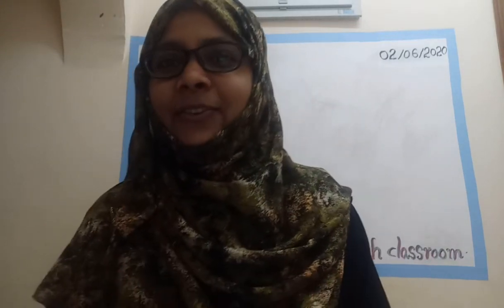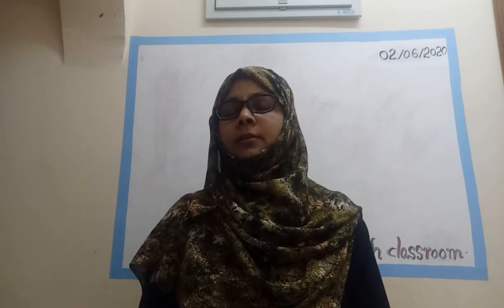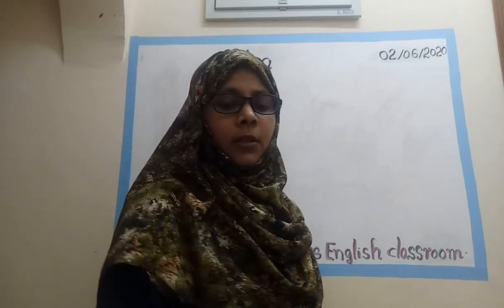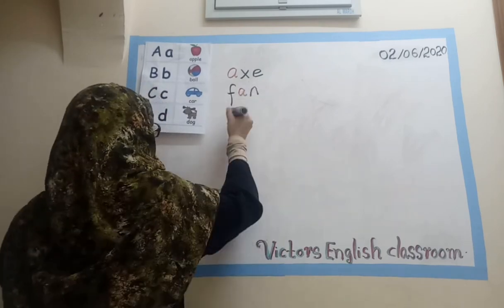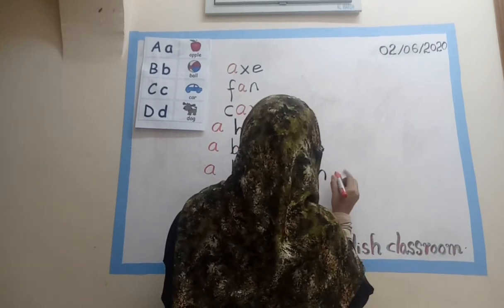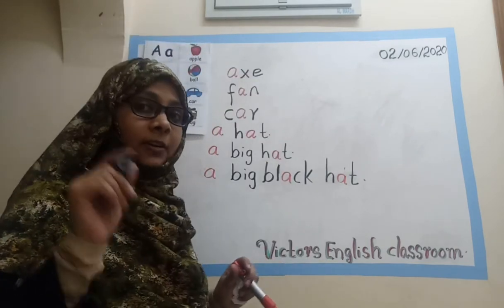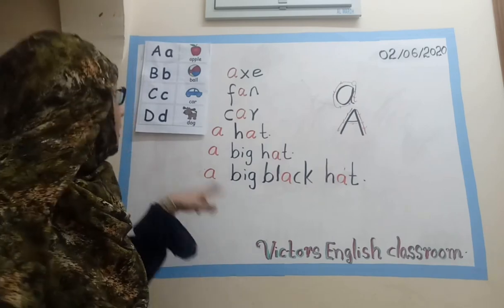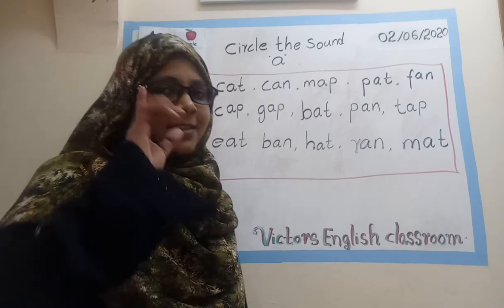Victors lesson #1 alphabet A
This is our first video ( lesson #1 )